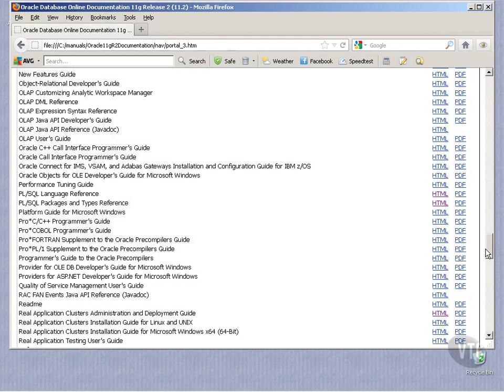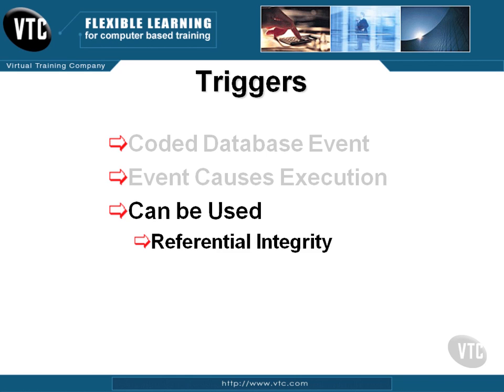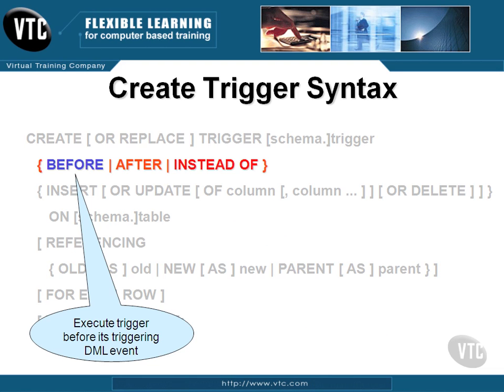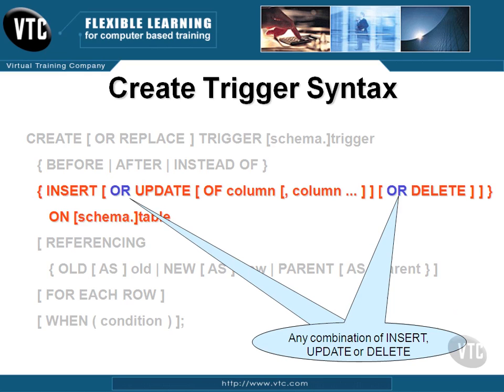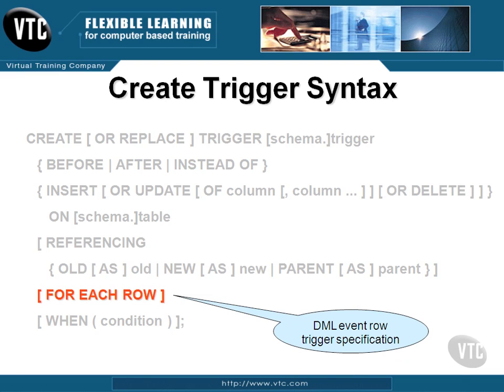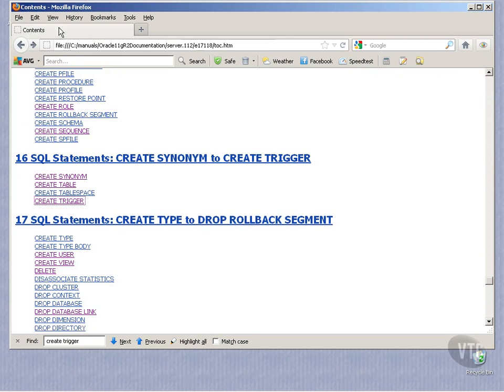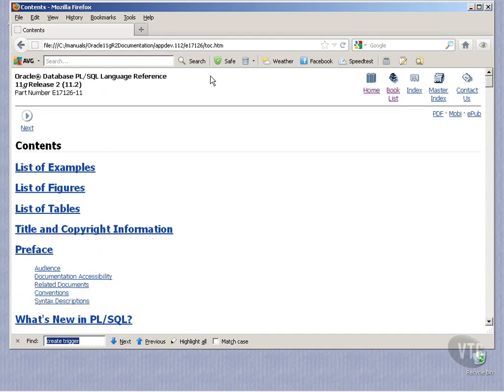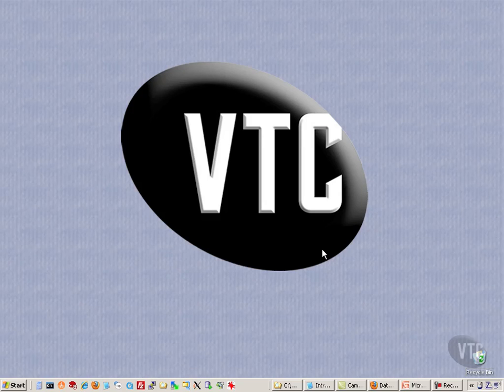107 Triggers pt 1